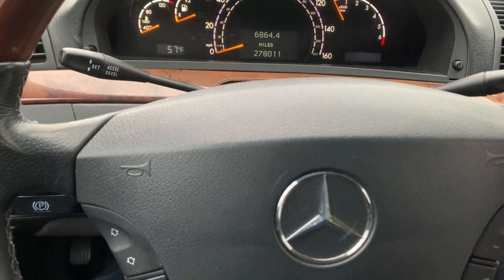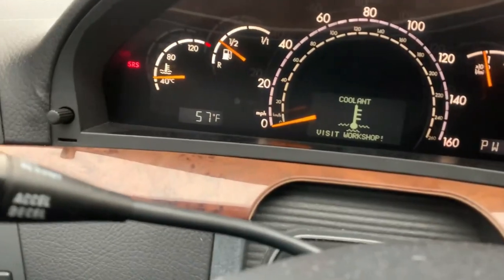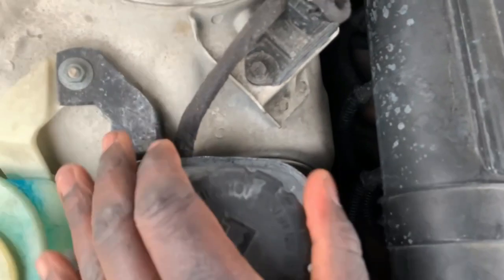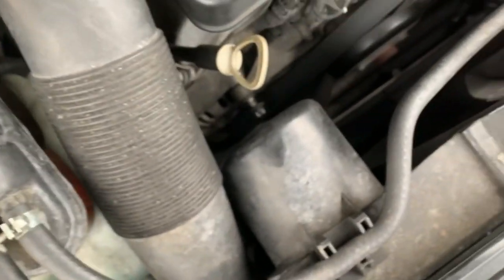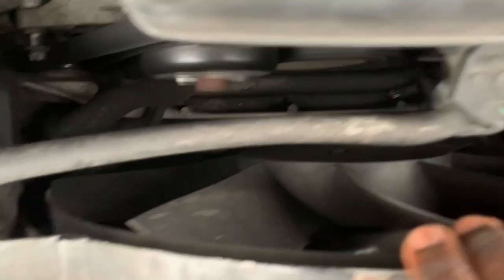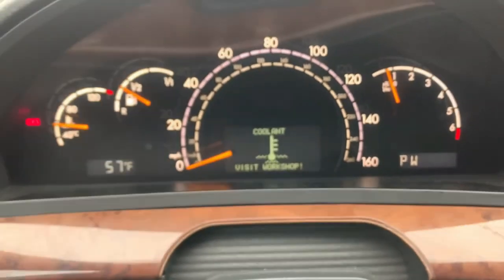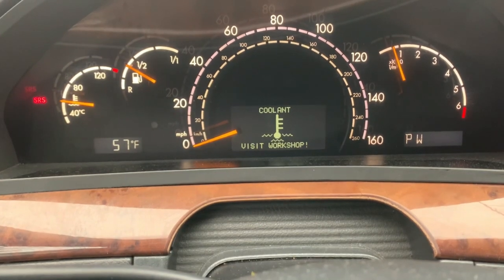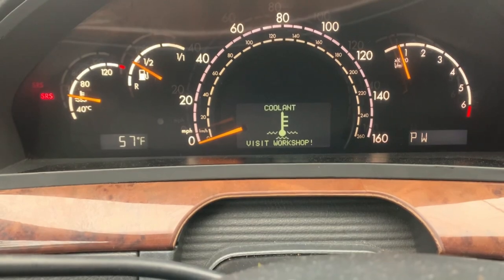MERCEDES COOLANT VISIT WORKSHOP WARNING LIGHT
How to fix coolant visit workshop Mercedes warning light.